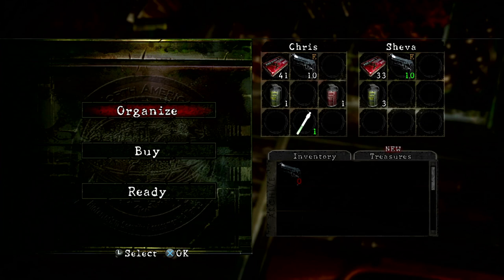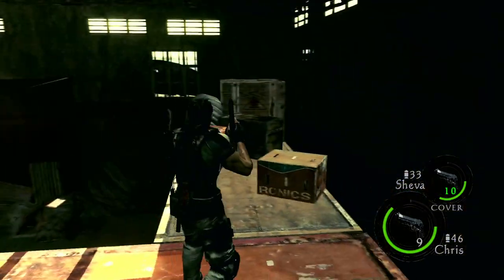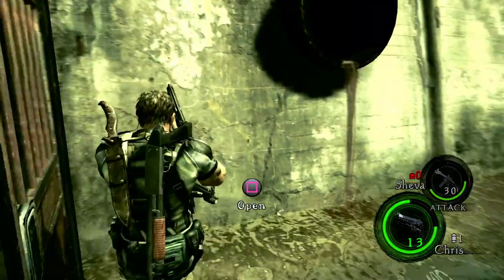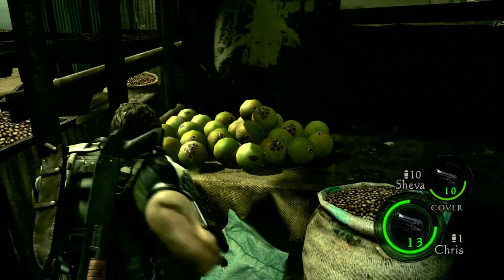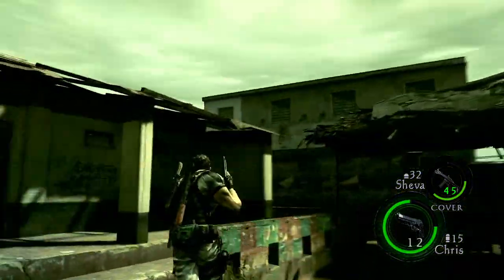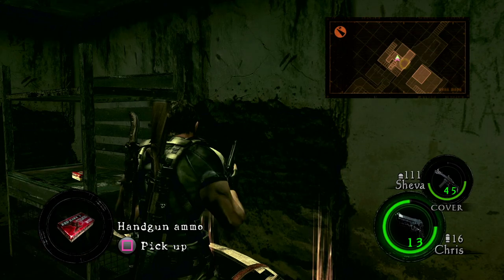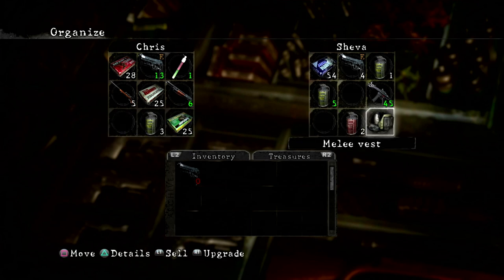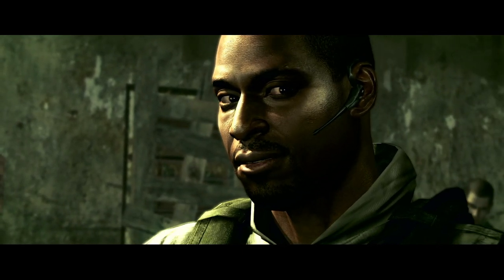AND I thought the CHAINSAW VILLAGER in RE4 was HARD!|Resident Evil 5| Part 2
still getting used to the control system.
this chainsaw villager was a lot harder than I expected! holy smokes!